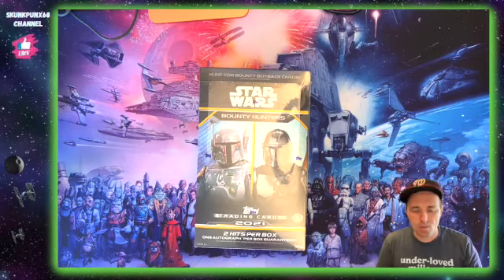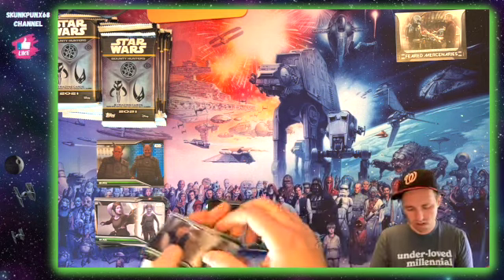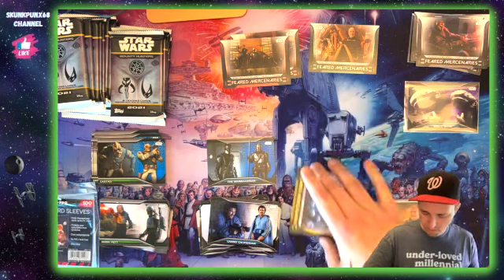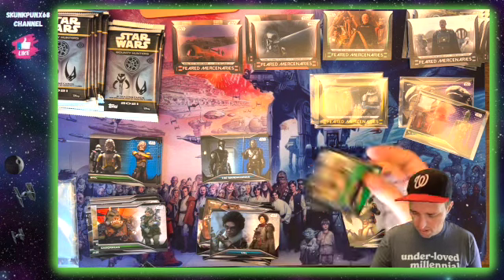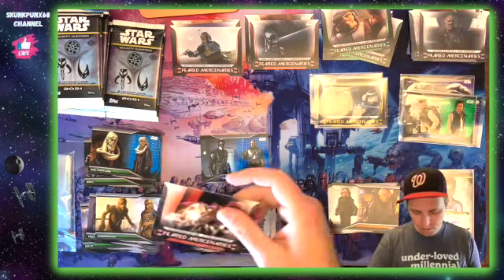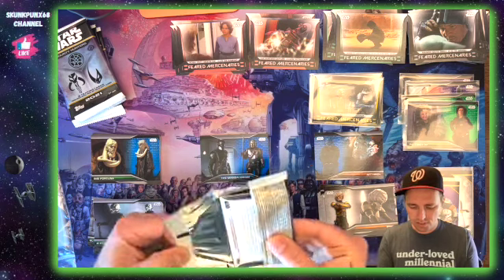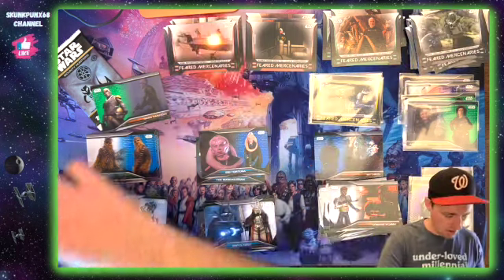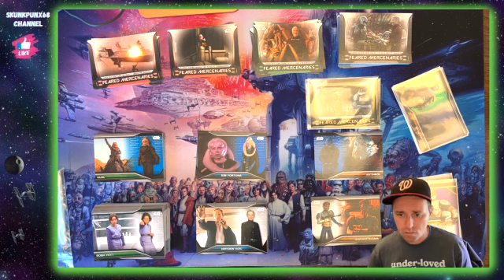Topps Star Wars Bounty Hunters Hobby Box Opening 3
In this video I rip open another Topps Star Wars Bounty Hunters Hob box. This contains 24 packs and potential for autos or sketches. Do I pull anything cool?